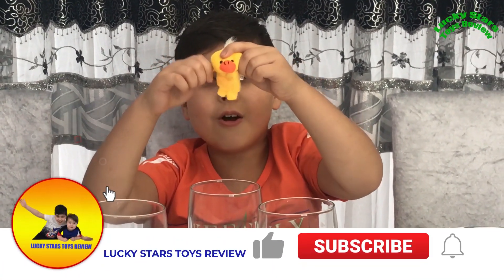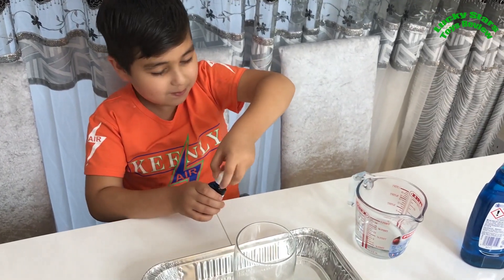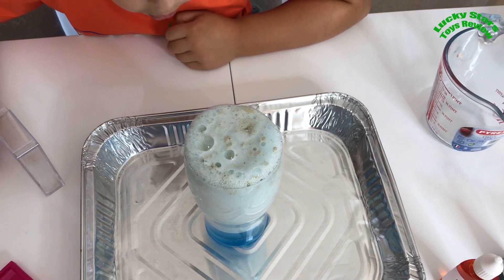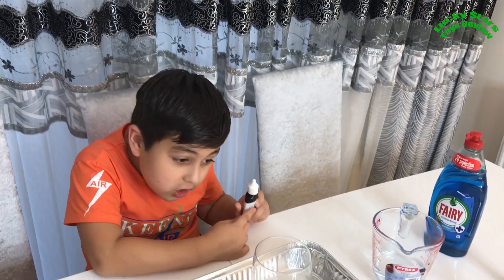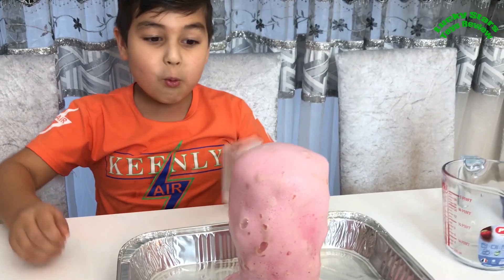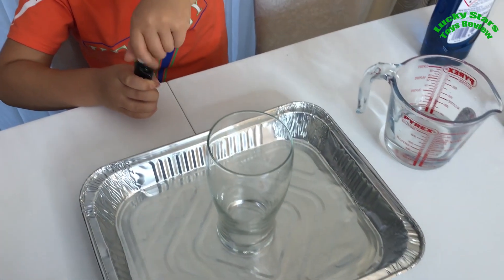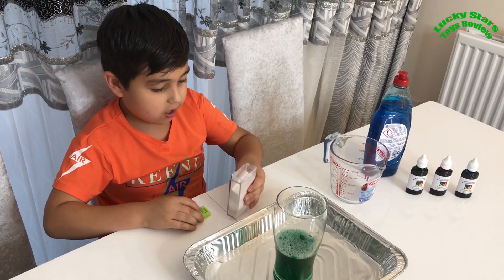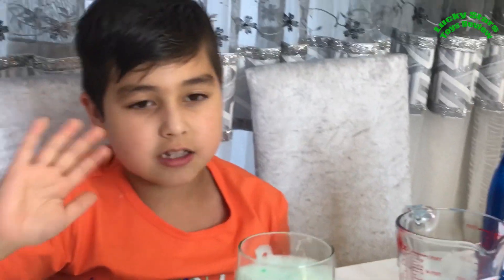DIY Easy Science Experiments for Kids Elephant Toothpaste Fun Time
We done DIY Easy Science Experiments for Kids Elephant Toothpaste and more!!! Learn fun educational and easy science experiments to do at home for children like Baking Soda and Vinegar.